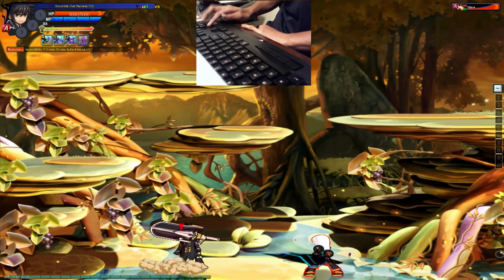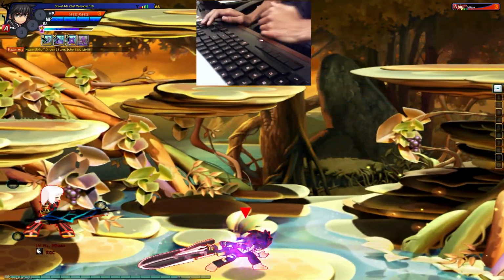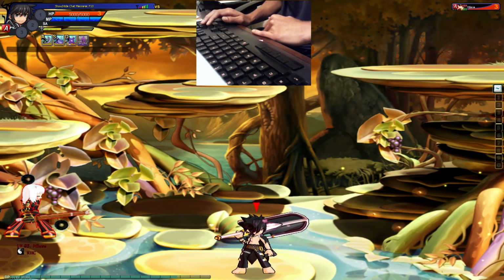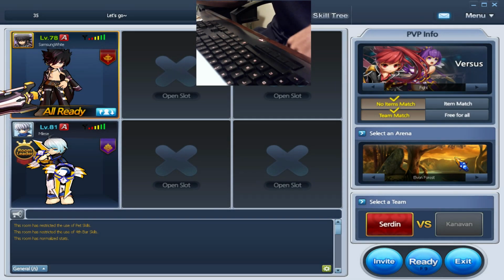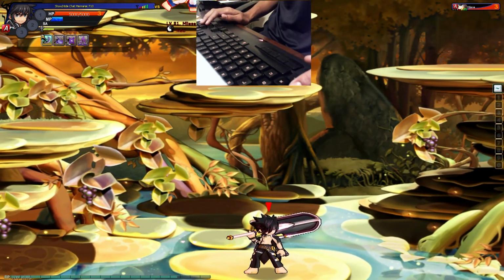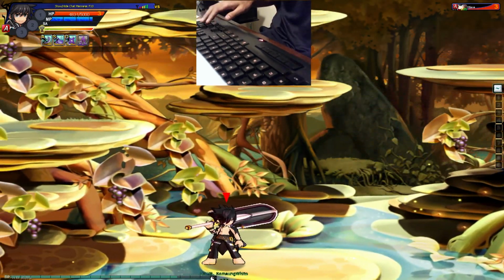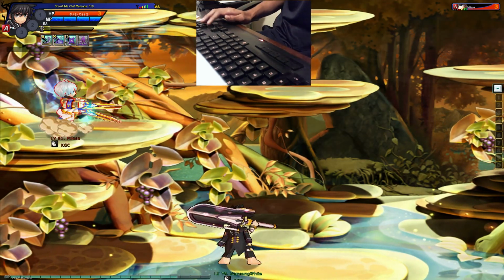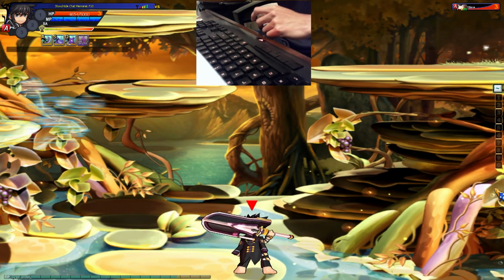Grand Chase Season V - Your guide to demon stepping!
Your guide to stepping. It doesent really tell you how to step,
Instead we tell you about which keyboards are good and what NOT to do. Some people think that SamsungWhite macros. He is showing his keyboard and playing at the same time.
If you want to learn how to step, I would advise you to watch this video
This video is pretty old, but it is useful.
R.I.P GCPH.